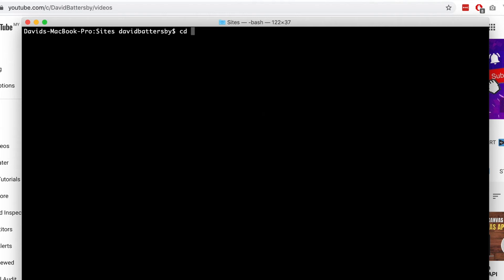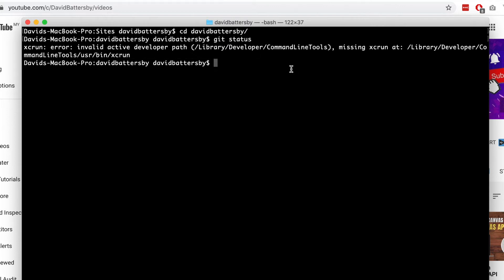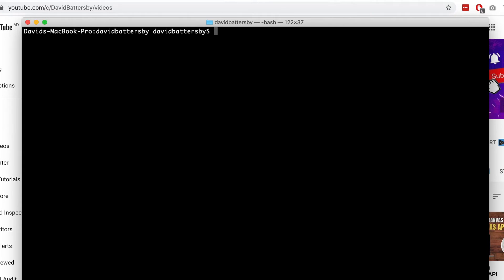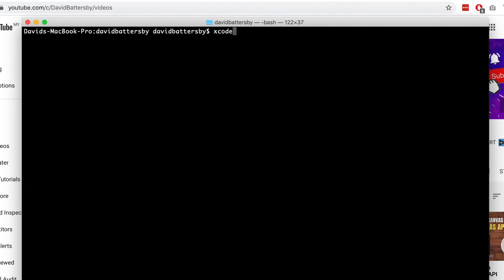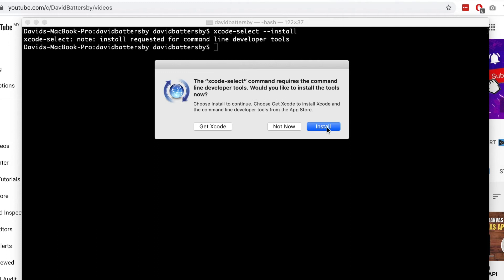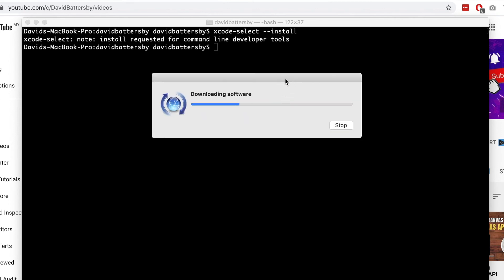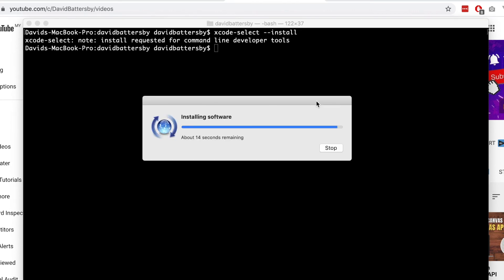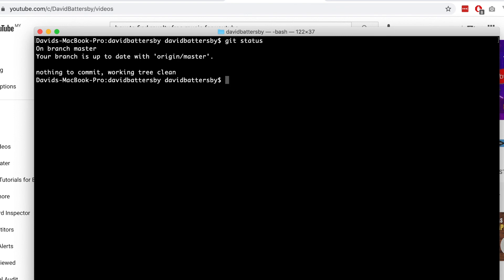Update xCode Command Line Tools on Apple Mac OSX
A quick and easy xCode tutorial to update xCode Command Line Tools on Apple Mac OSX using Terminal. If you have recently upgraded your Mac OSX to a new operating system like Mojave or Big Sur then this video will help you solve the "invalid active developer path" (missing xcrun) error.